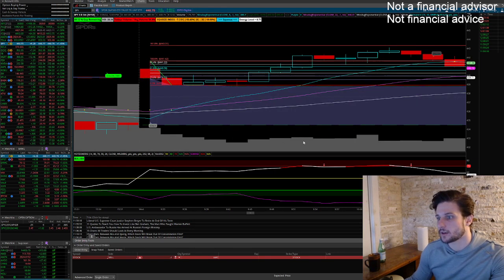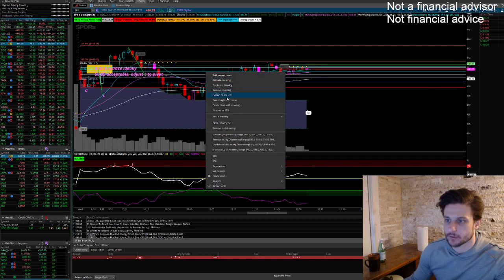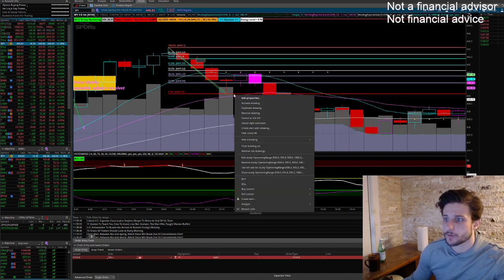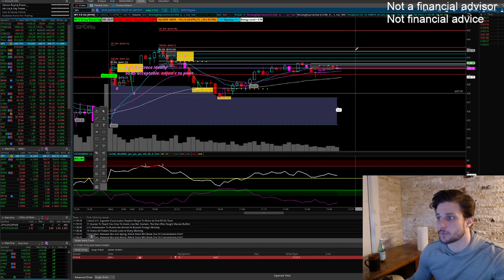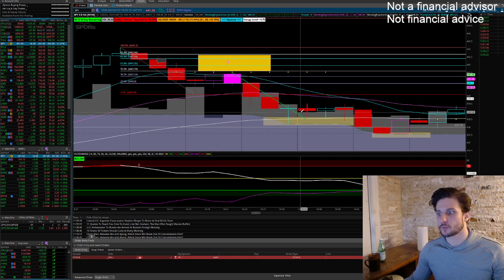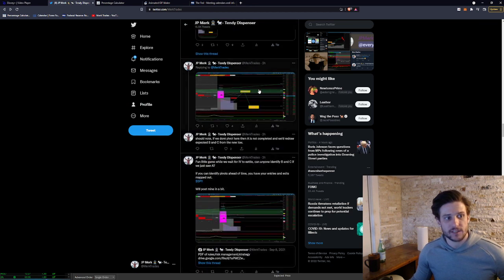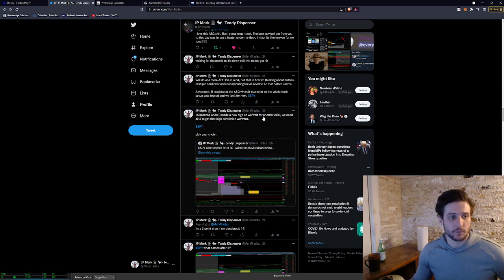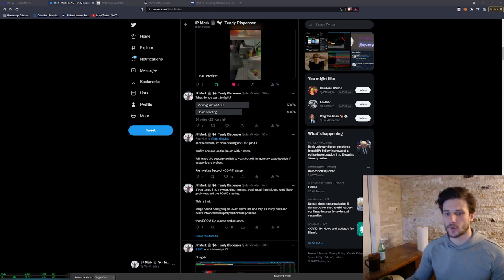The last trading strategy you'll ever need. $SPY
simple as ABC
my bread and butter.

works every fractal.